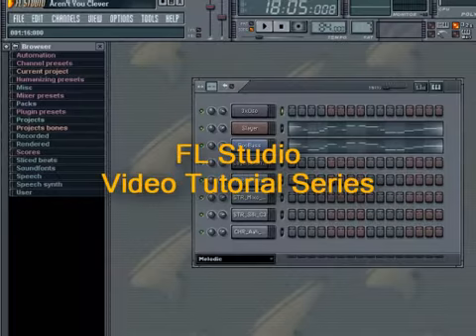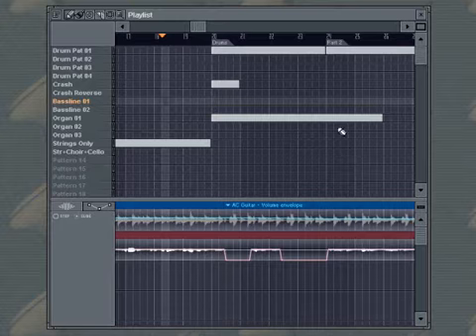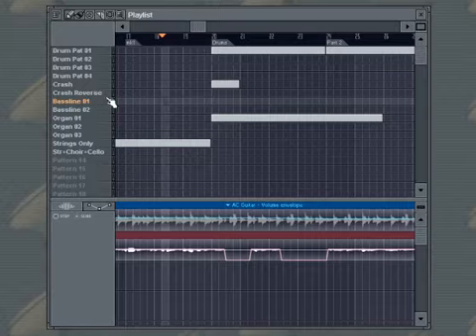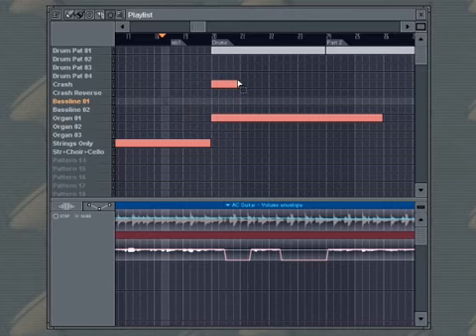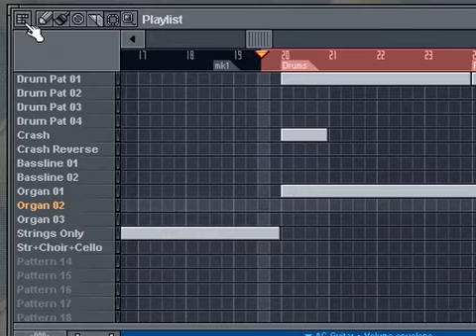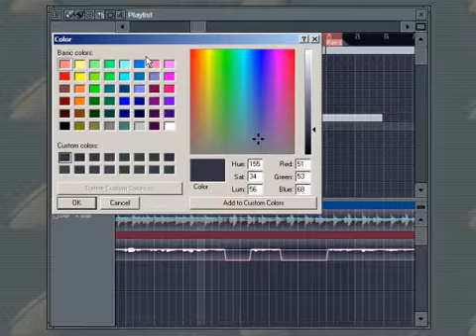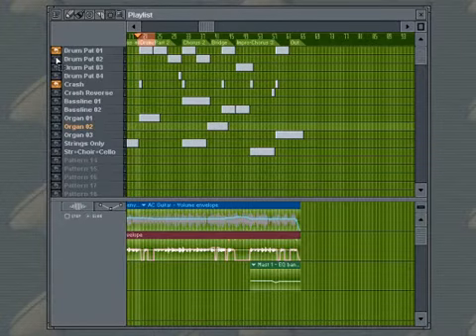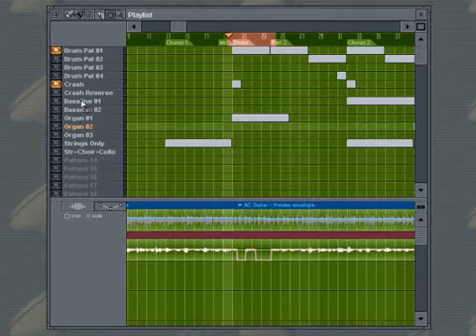How To Use FL Studio Playlist